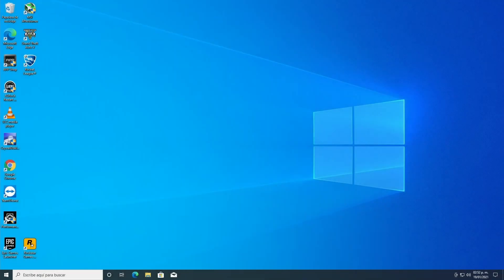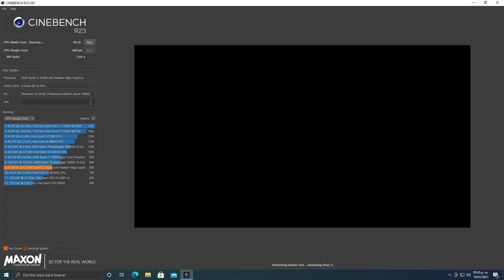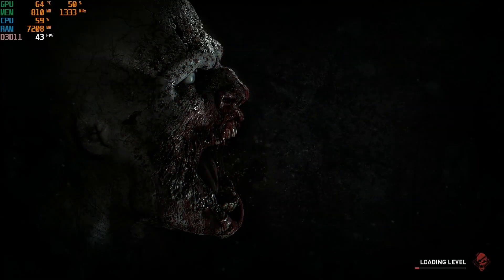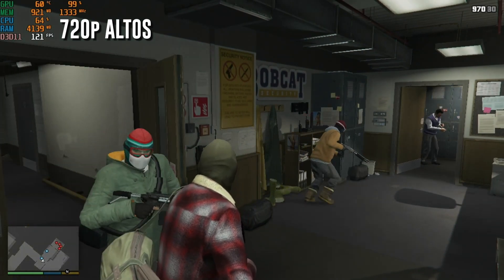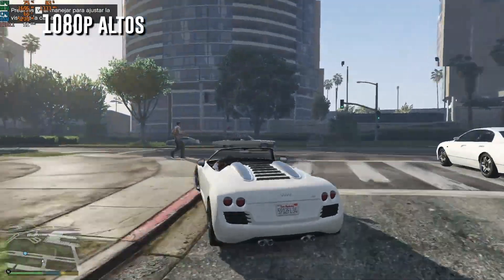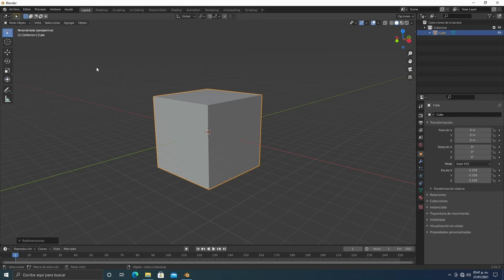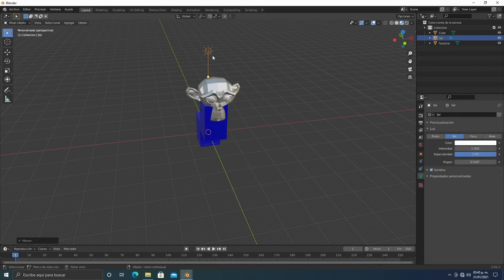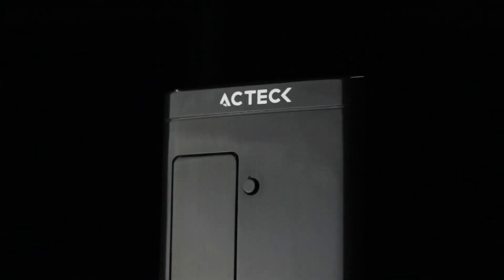Ryzen 3 3200g y 32gb RAM ¿para qué? para más placer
El camino está listo para esta empezar en la PCMR. Una PC de entrada que sí soporta juegos y como plus... dejamos tanta ram para que puedas actualizar y hacer crecer este pequeño gran ensamble.

Lista de pruebas
Passmark
Cinebench 23
War World Z Benchmark
GTAV
Rocket League
Blender 2.9